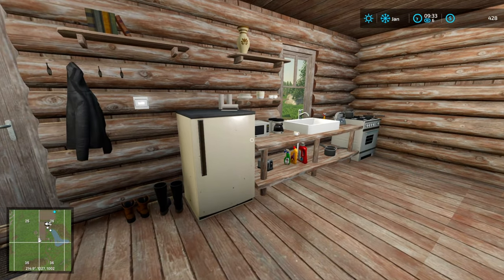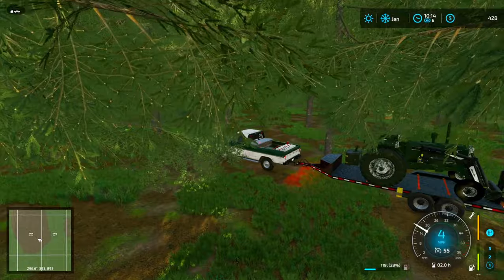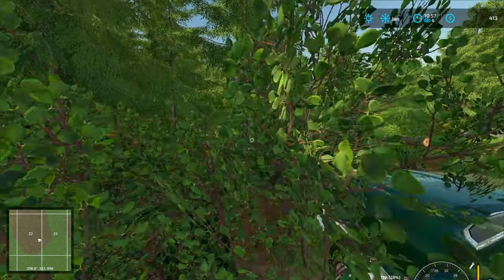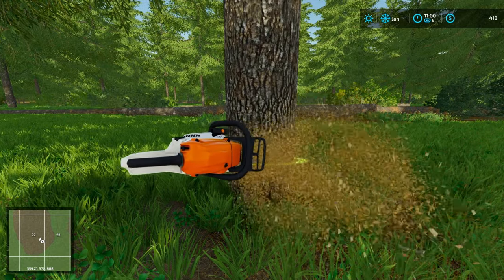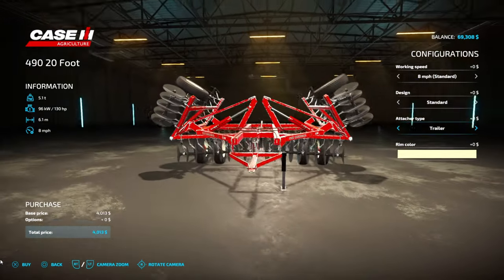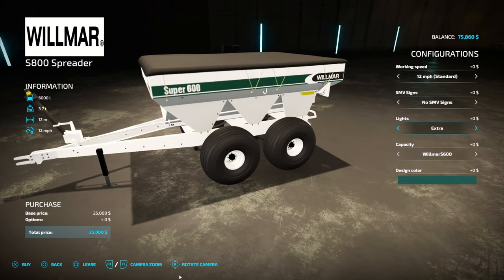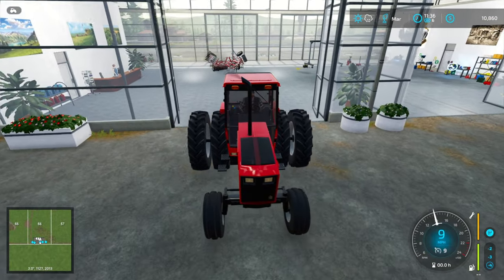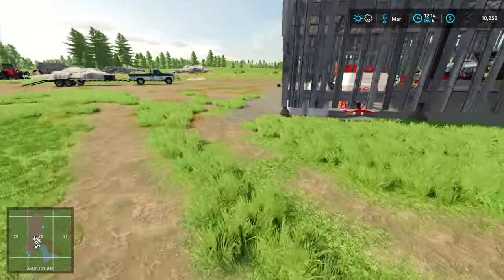FS 22 No Man’s Land Survival Ep.15-Rapid Fire Months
Here are the lists of rules I have set for myself:
Stones on
Weeds on